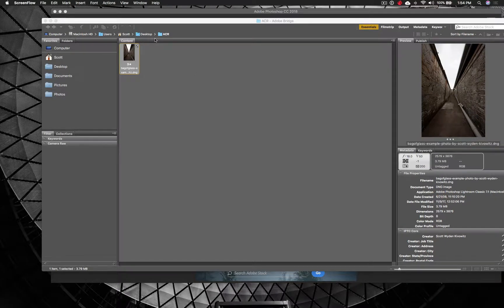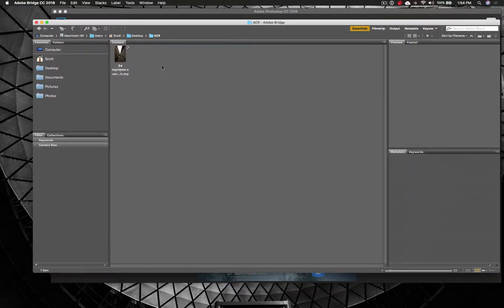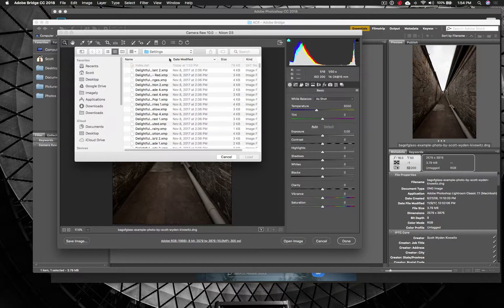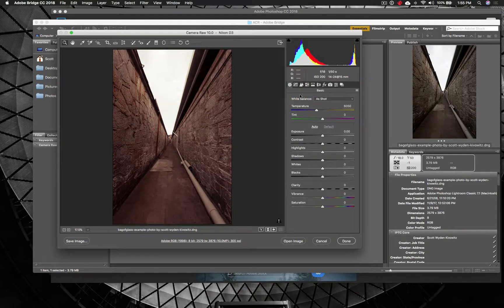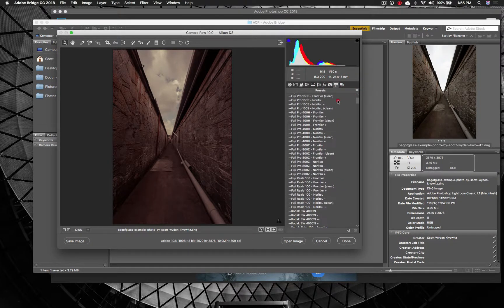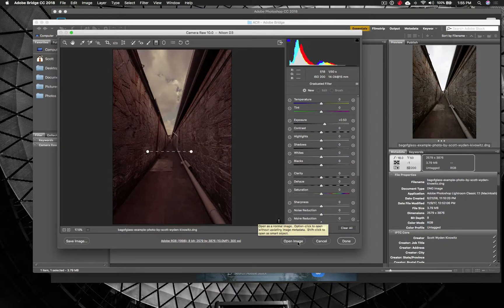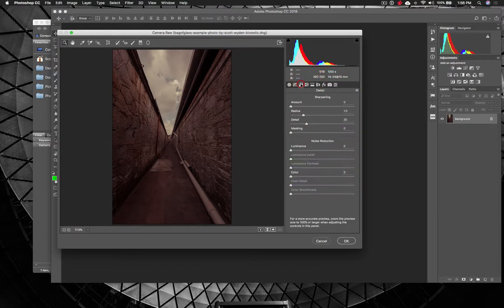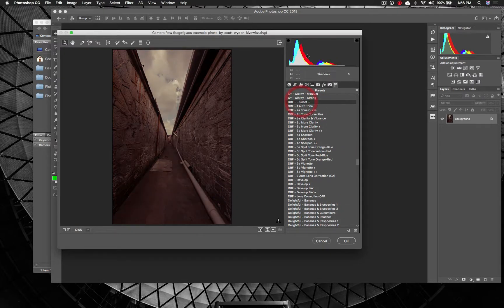Adobe Camera RAW Presets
A quick overview of how to use the Adobe Camera RAW Presets included in the Photography Processing Presets bundle.

Also included are Lightroom Presets, Lightroom Mobile Previews/Presets, LUTs, Sample RAW files and more.